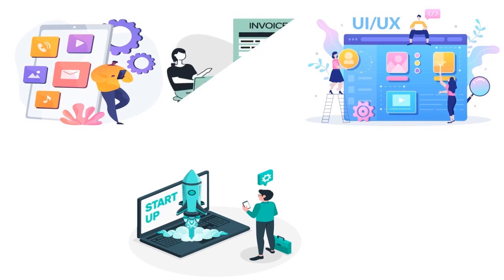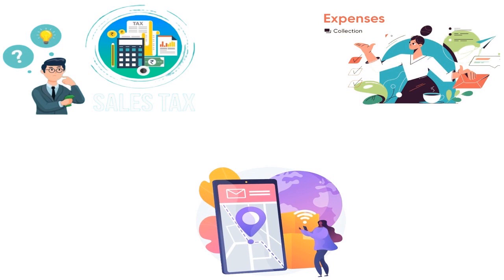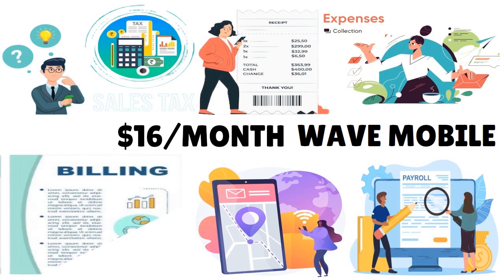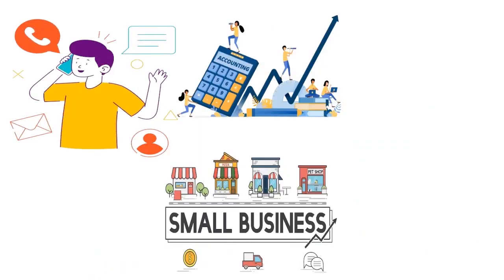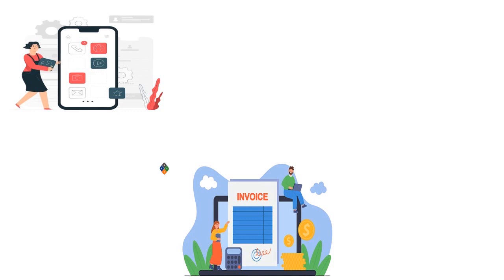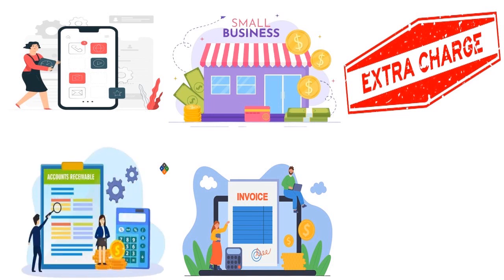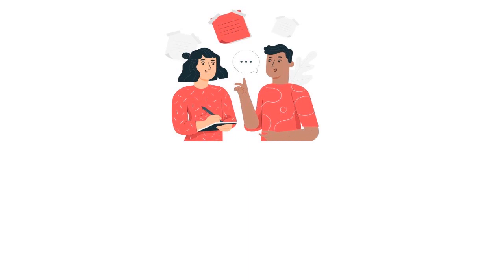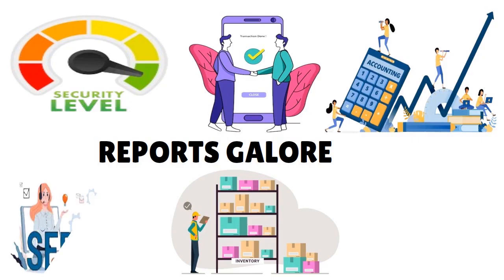Wave vs Freshbooks vs Zoho Books (2024) | Business Accounting Software Showdown 💰 CREDIT S5•E212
Wave vs Freshbooks vs Zoho Books (2024) | Business Accounting Software Showdown: Wave vs Freshbooks vs Zoho Books. Which one wins?